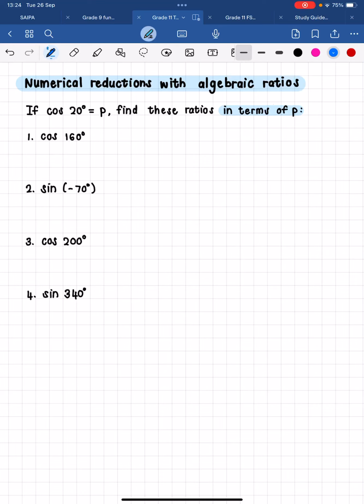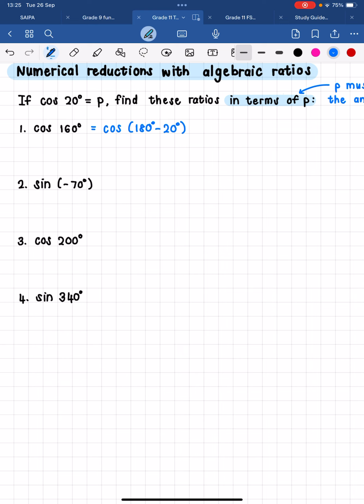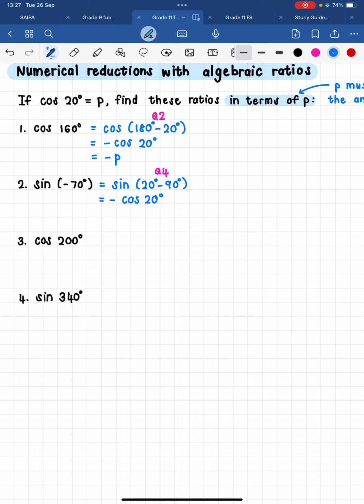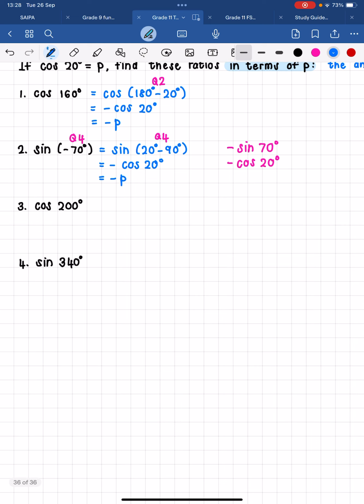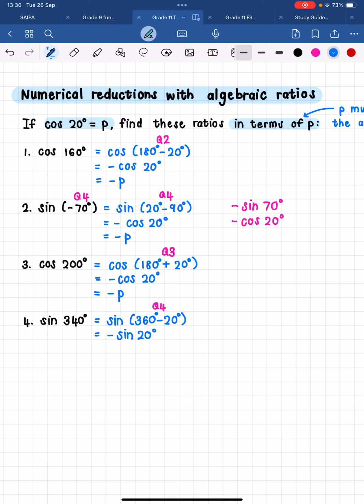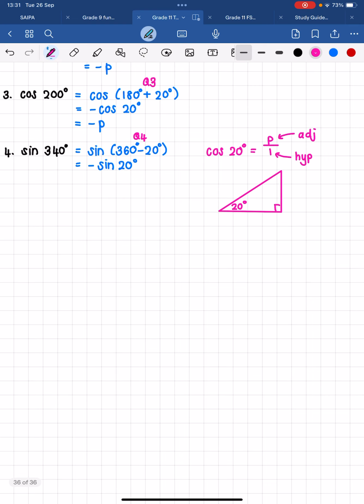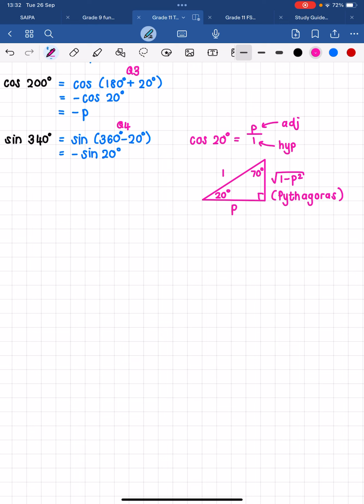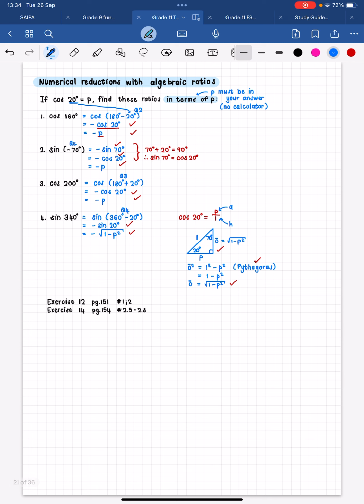Grade 11 Trigonometry: Numerical reductions with algebraic ratios